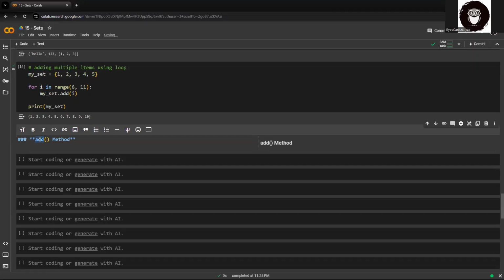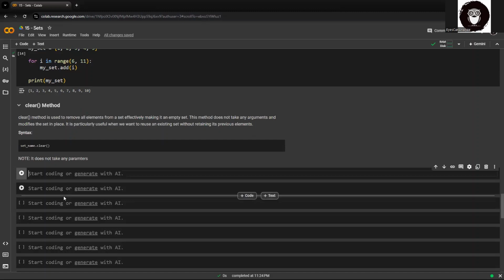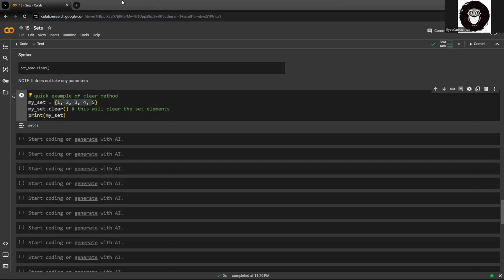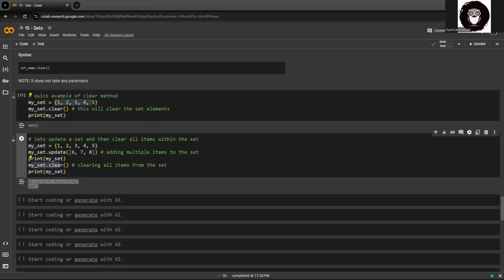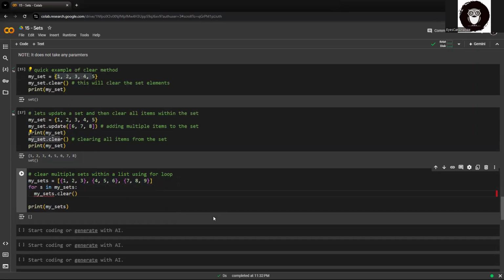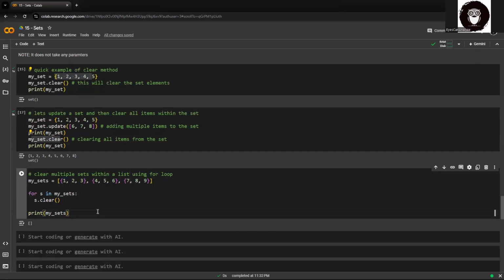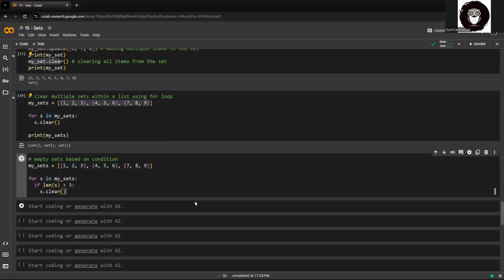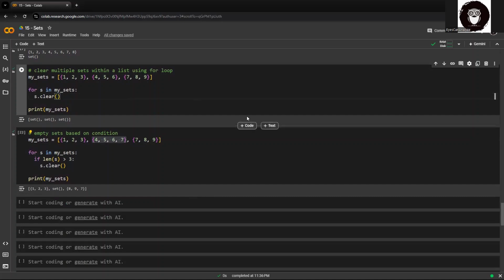PYTHON - Set - Methods - clear